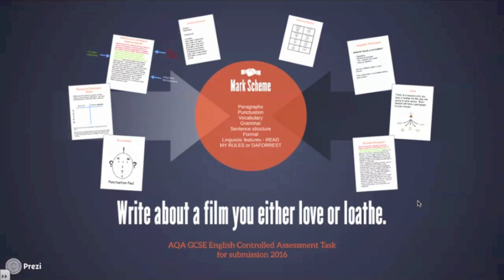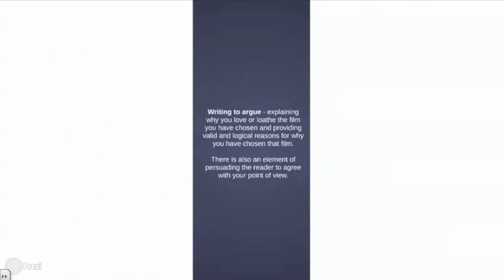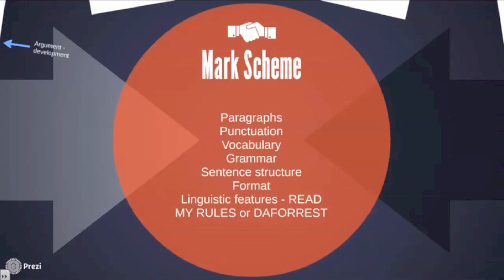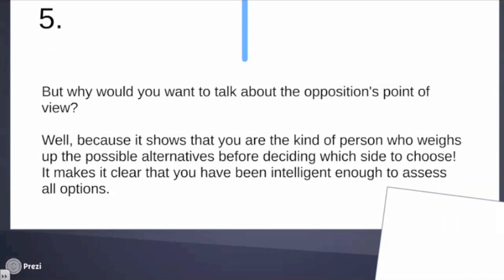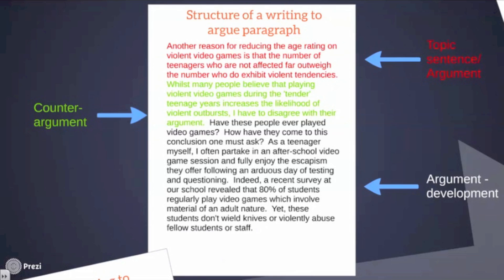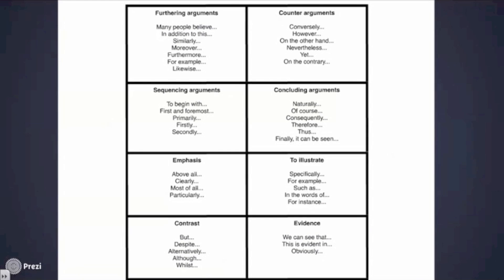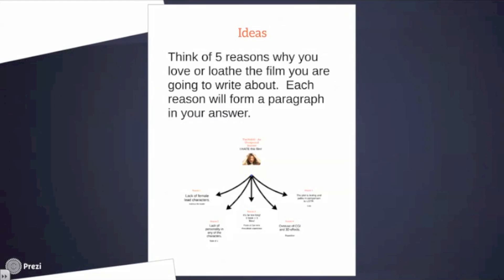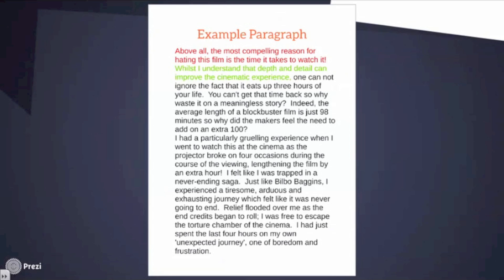Writing to Argue : Write about a film you love or loathe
A video which explores the features of writing to argue and provides a basic plan for the AQA GCSE English Controlled Assessment task, "Write about a film you love or loathe".